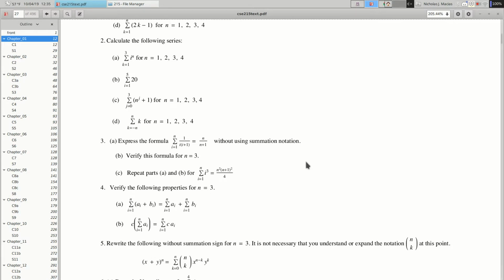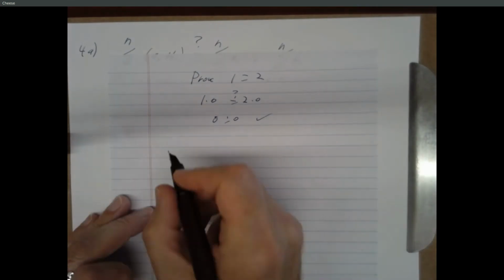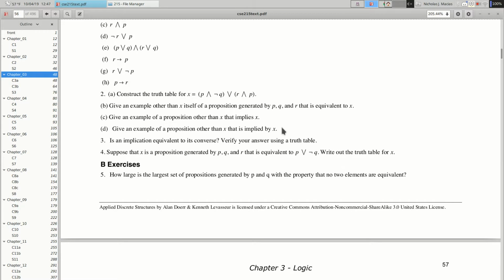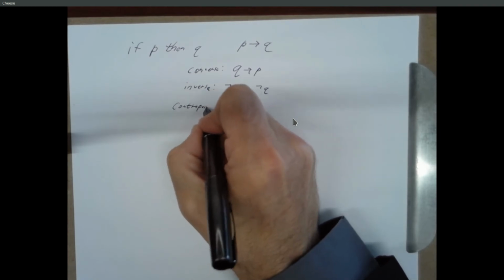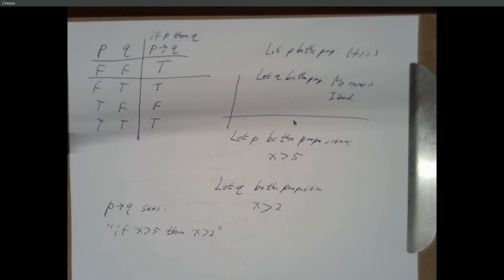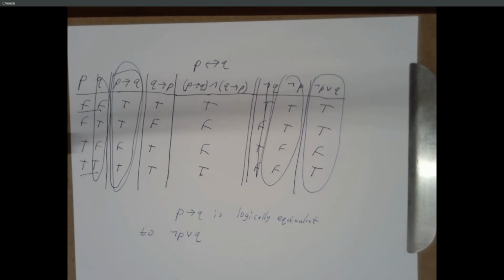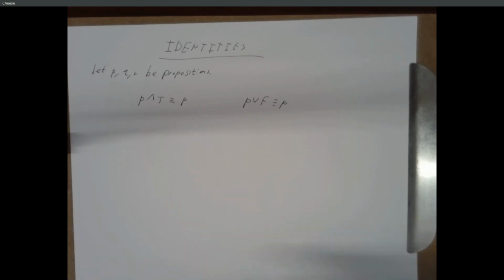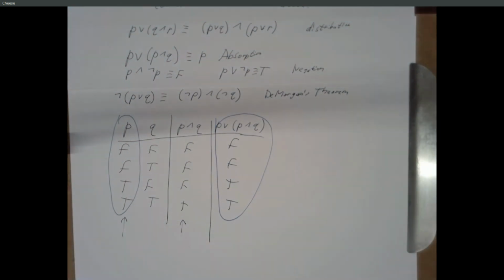CSE 215 20191004 Pt 1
HW Discussion. Truth table for if p then q. If false then anything.  Bi-conditionals. Logical equivalence, Tautologies, fallacies and contingencies. Identities.